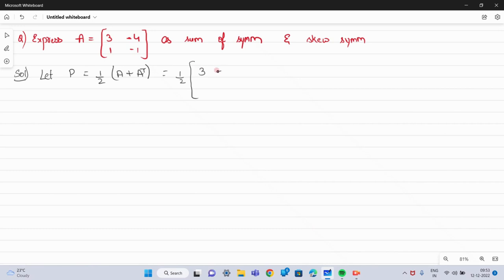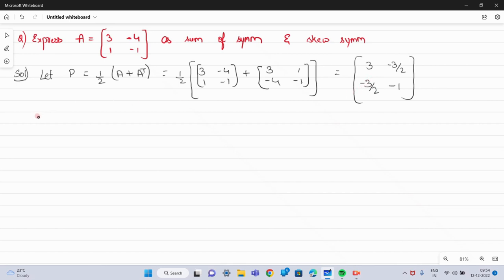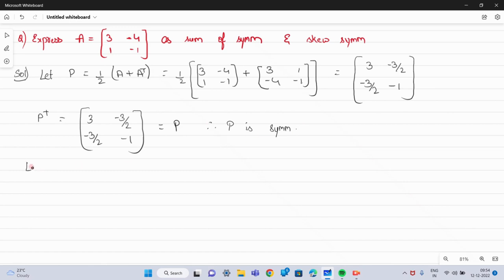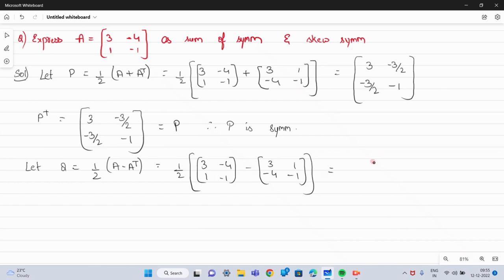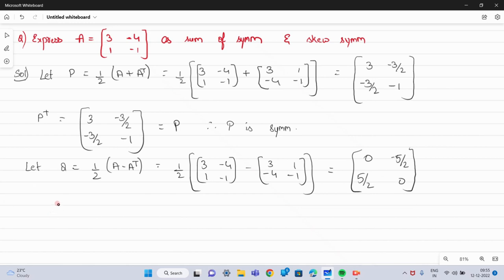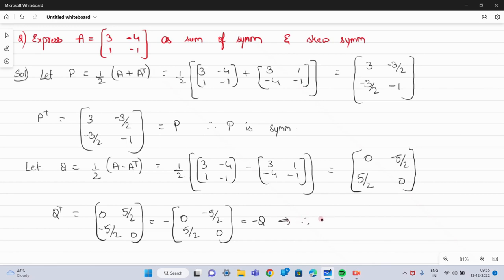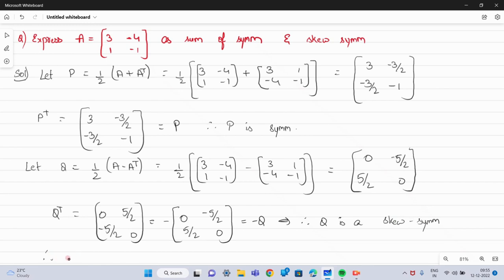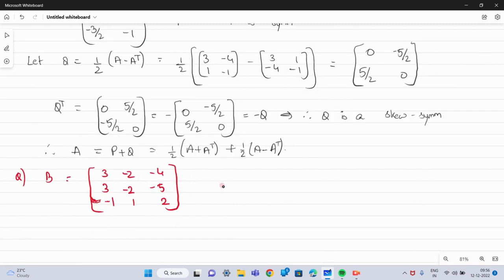Symmetric & Skew-Symmetric: Part II | Matrices | JEE, CBSE